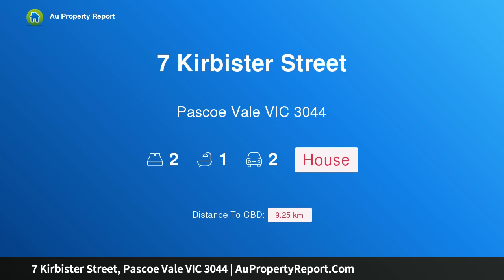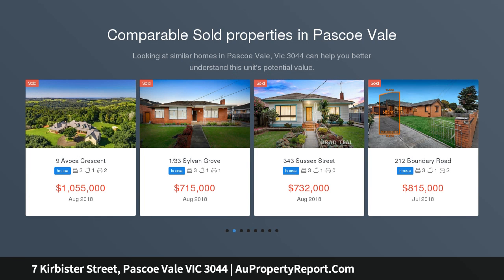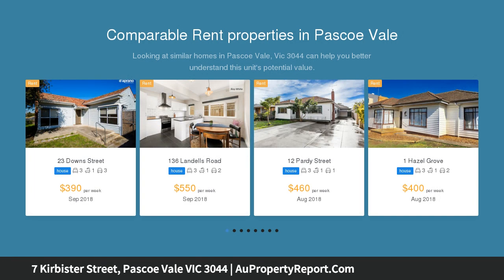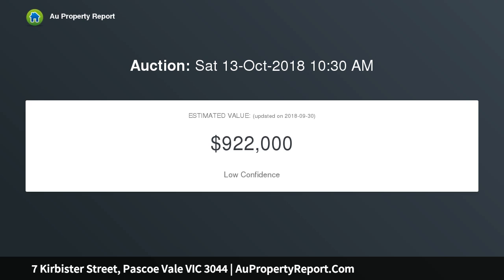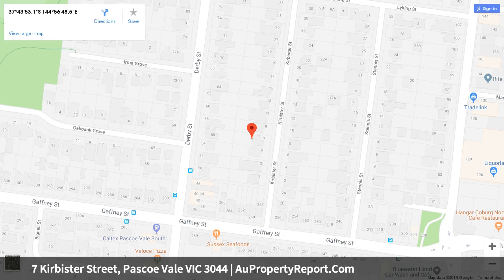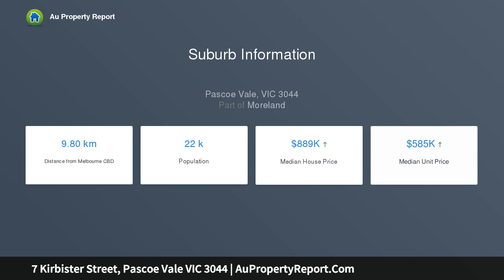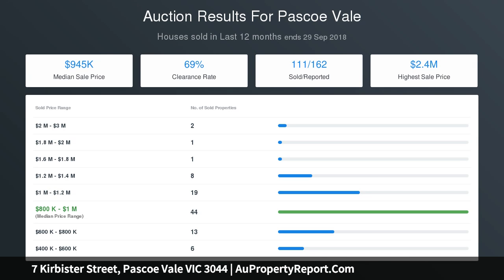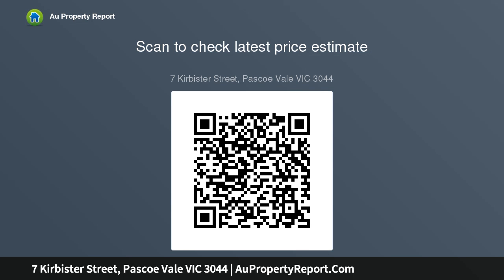7 Kirbister Street, Pascoe Vale VIC 3044 | AuPropertyReport.Com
7 Kirbister Street, Pascoe Vale VIC 3044
Property Type: house
Bedrooms: 2
Bathrooms: 2
Car Space: 2
Art Deco Delight with Broad Potential and Zone Prestige